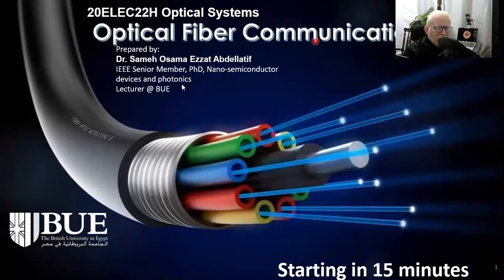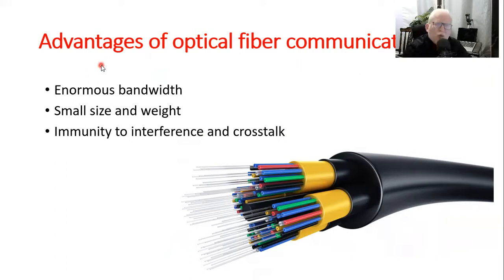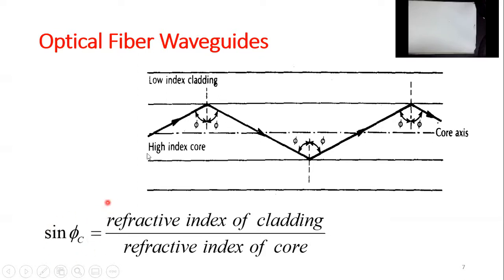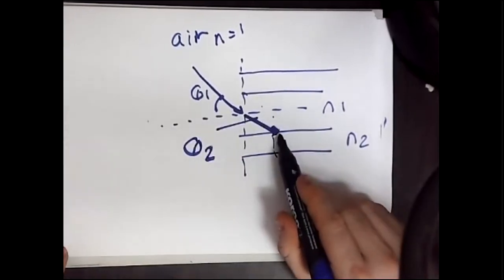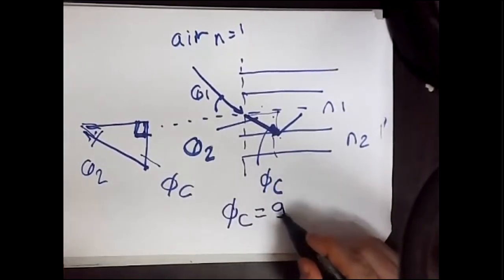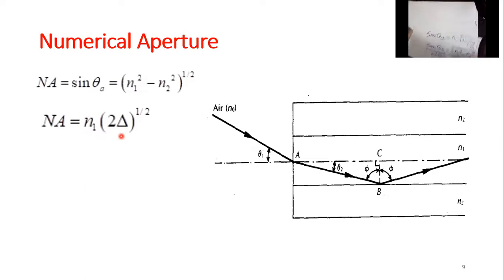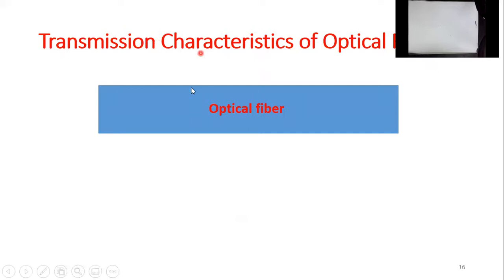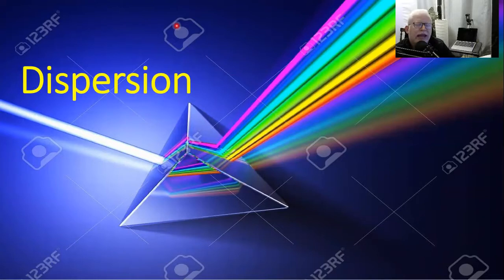20ELEC22H Lecture 1 Optical fiber part 1